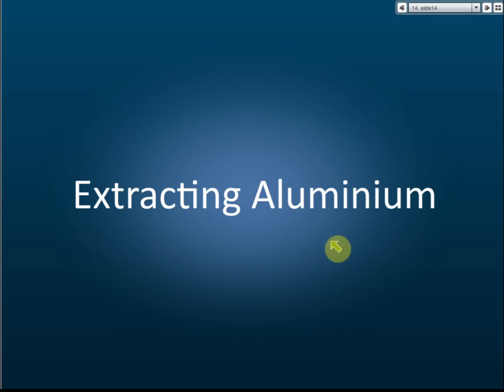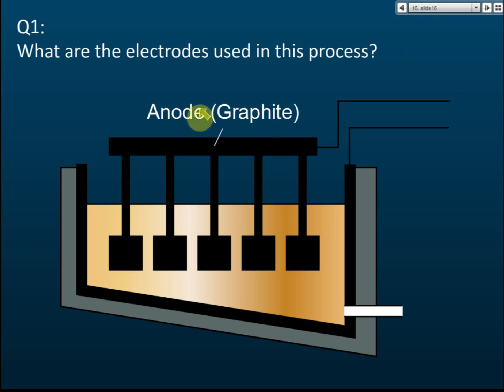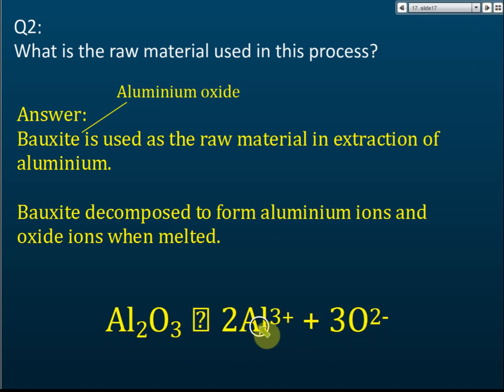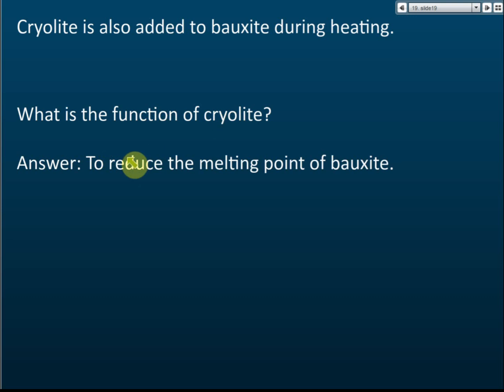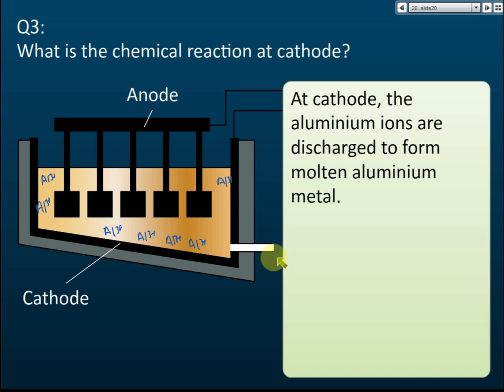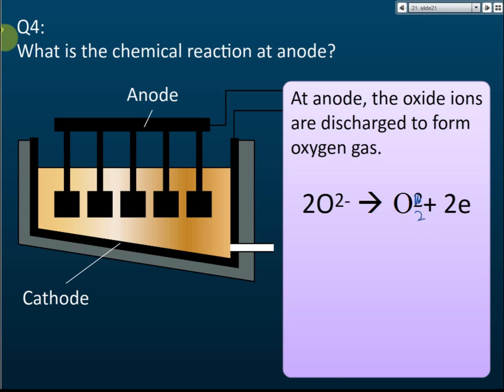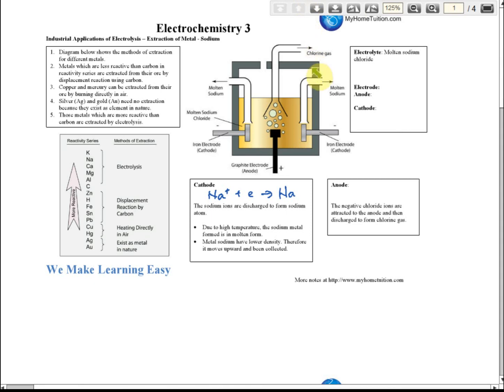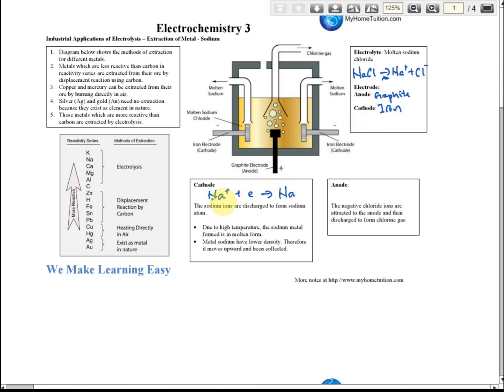Extraction of Aluminium | Redox Equilibrium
Extraction of Aluminium

Electrolysis process is used widely in industries.
Metals that are very reactive such as sodium, calcium, magnesium and aluminium are extracted from their compounds using electrolysis.